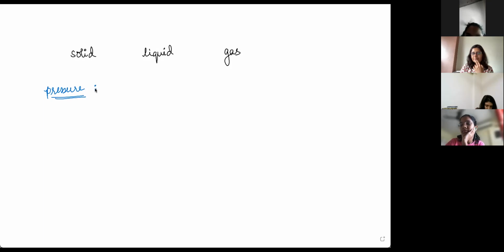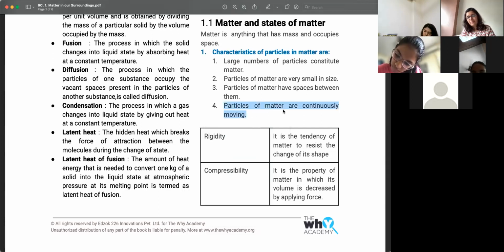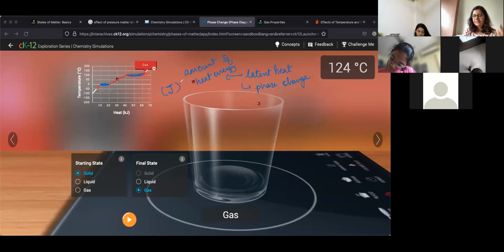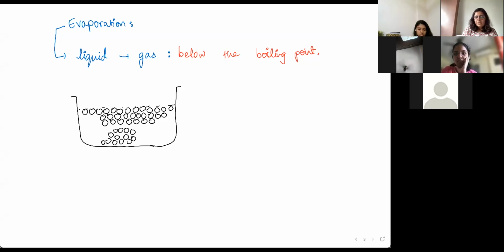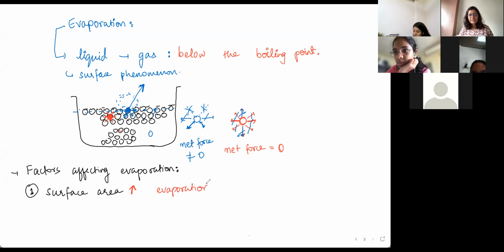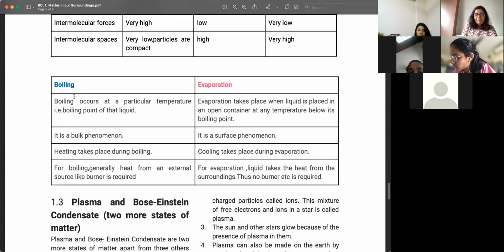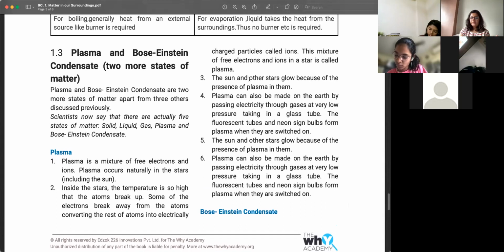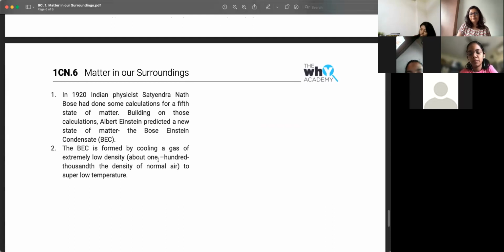9 Billabong - Matter in our Surroundings III (22-23)